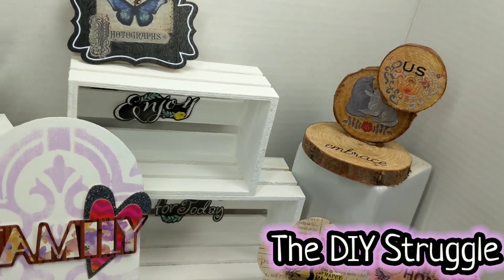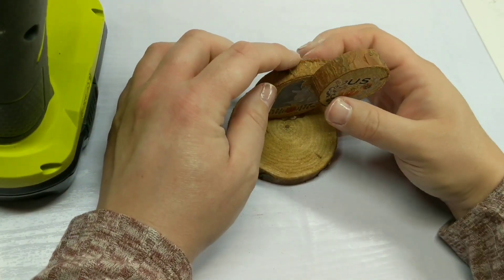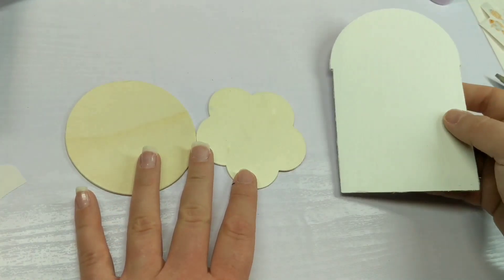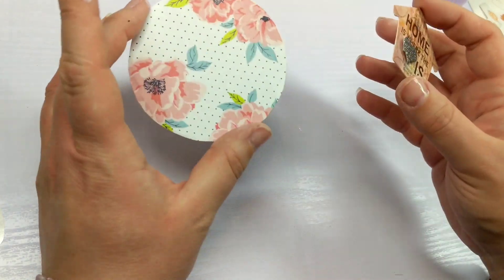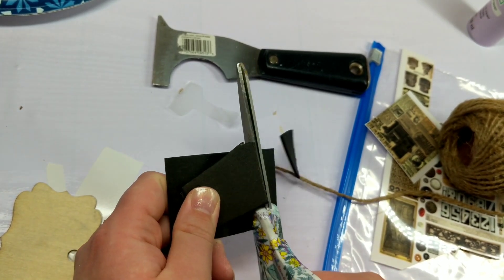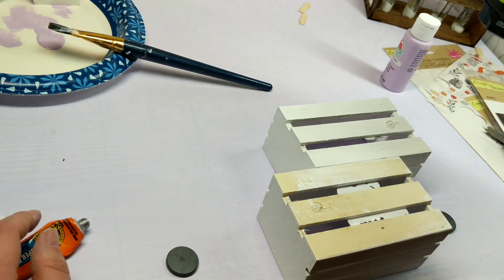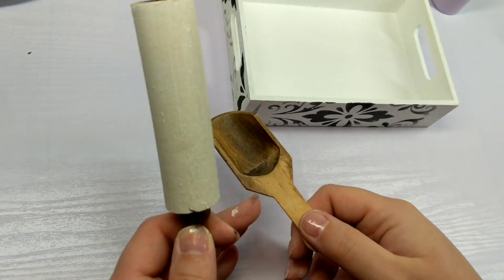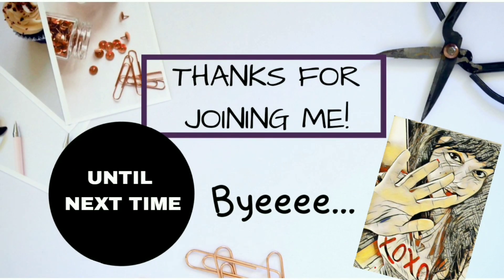DIY Home Decor Crafts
DIY Home Decor Crafts can be a nice way to pass time creating decor for your home. DIY crafts are not always something I can sit and make but when I have the time making little Home Decor piece to put anywhere is an easy way to switch up things in my home.

Much Love,
Brandi

**Time Stamp**
00:00 Preview
00:43 DIY 1
02:18 DIY 2
03:30 DIY 3
04:48 DIY 4
05:39 DIY 5
06:20 DIY 6
07:18 DIY 7
08:48 DIY 8
09:11 DIY 9
11:39 Check out these magnets PEOPLE!!!

**NEW PLEASE READ**
 IMPORTANT ANNOUNCEMENT
This channel as of December 4th 2020 has went through a name change. Mom’s Guide 2 Home DIY is now The DIY Struggle. SO, in some of the content you will see that name or hear me reference to it. I will keep those videos on the channel. I will continue to add this to my description boxes until February to help with the transition.

CONTENT & UPLOAD INFORMATION
• NEW VIDEOS EVERY FRIDAY @ 8PM EST (Unless I am doing a challenge this day, then the upload will be the time of the challenge) Friday content will consist of CRAFTS-FLIPS- MAKEOVERS-DOLLAR TREE DIYS-HOME DECOR

• HOME PROJECT Series- The last wednesday of every month. This features projects for and around the home. Could even include building things.

~ALSO~ THE OCCASIONAL RANDOM SHORT POST THROUGHOUT EACH MONTH! IN CASE YOUR NOT SURE WHAT THAT LOOKS LIKE, IT WILL BE UNDER .58 SECONDS AND NOT RELEASED AT ANY OF THE ABOVE TIMES ON THOSE DAYS.

 ~BUDGET IDEAS
 ~FURNITURE MAKEOVERS/FLIPS/REFURBISH
 ~HOME DÉCOR ~HOME PROJECTS
 ~HOW TO THINGS FOR THE HOME
 ~CRAFTS (ALL DIY THINGS RELATED TO THE HOME ON A BUDGET)

PLEASE NOTE
 I am not a professional. A large part of this channel focuses on me doing DIY's to help others see how easy or difficult DIY's may be through my own experience. I want to be able to try things on my own and help others on their own DIY journey, if I can, possibly adding a little humor to their life. With that being said, safety should always be top priority. Trying anything on my channel, is done at your own risk, and I am not responsible for any indirect or direct damages from content in relation to the guidance or instruction of the material.

The DIY Struggle
Red Lion P.A 17356